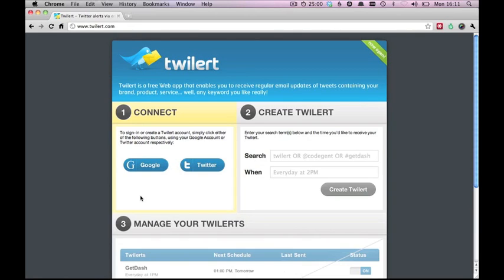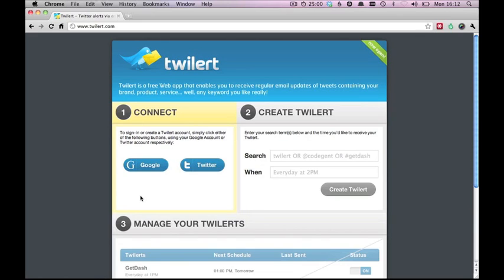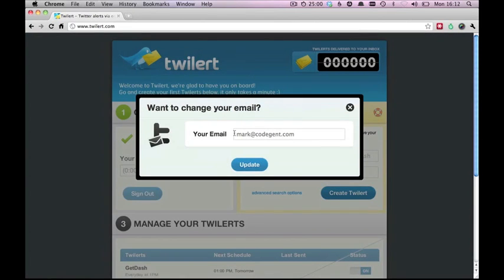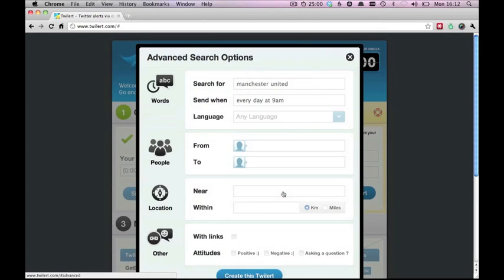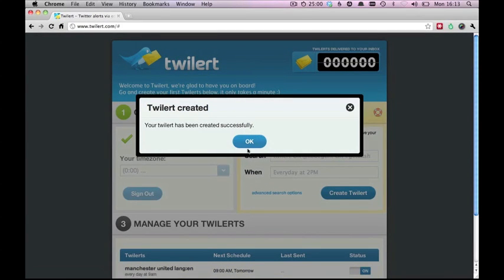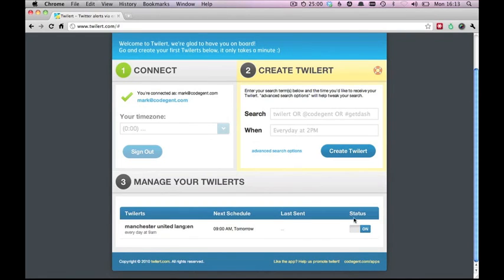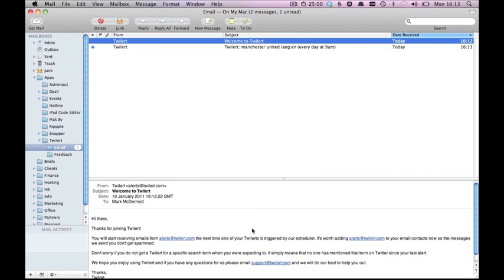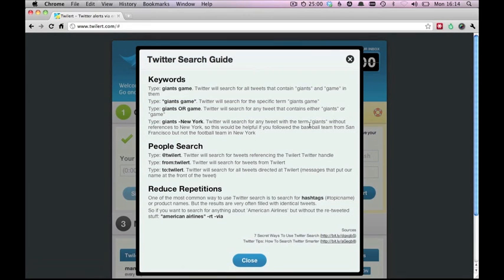Twilert - Twitter search alerts via email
Twilert is a Twitter application that enables you to receive regular email alerts of tweets containing your brand, product, service... well any keyword you like really!